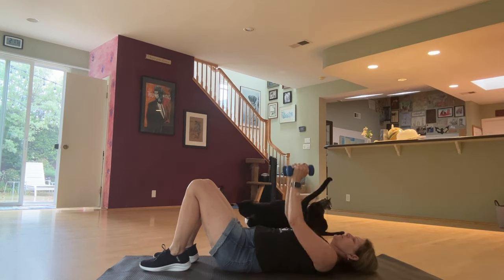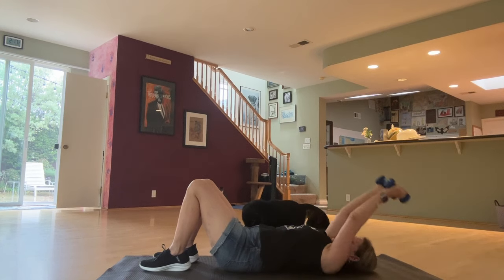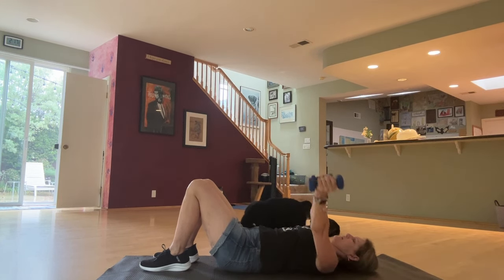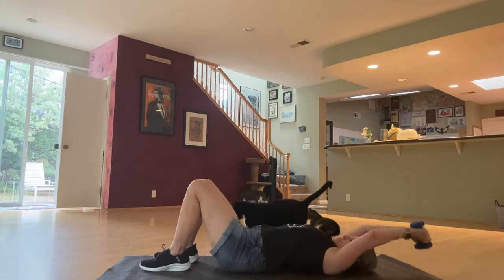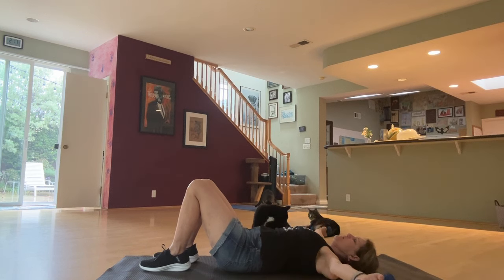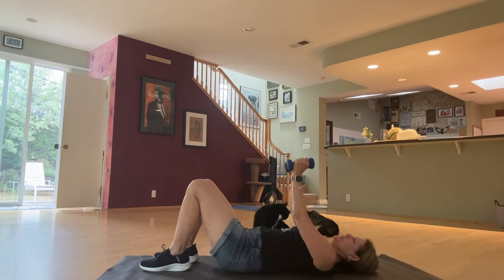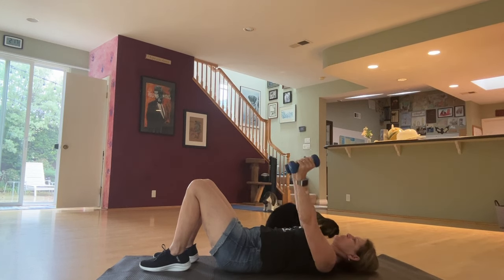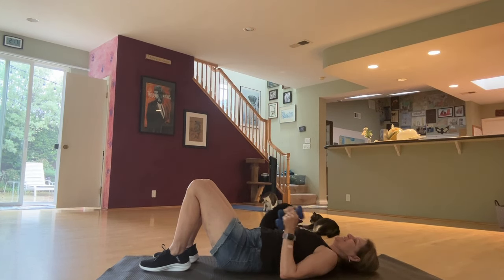Weights up out to side on back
Math Videos by Julie Harland organized at YourMathGal.com.